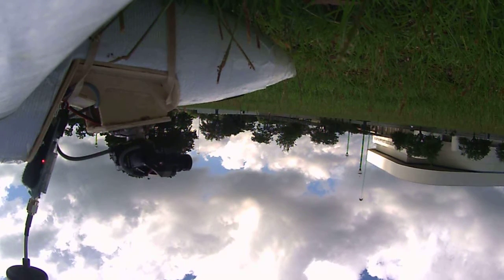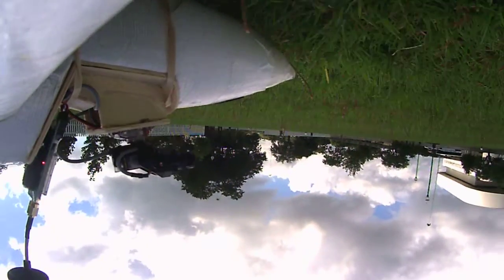lunch flight with friends